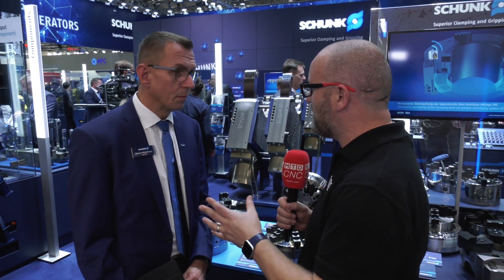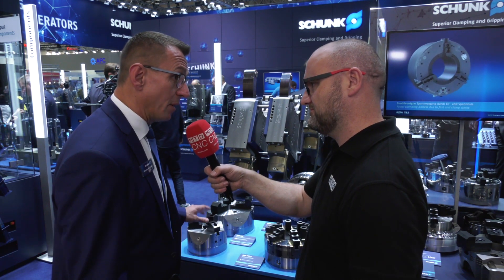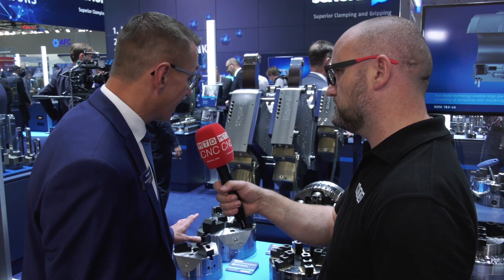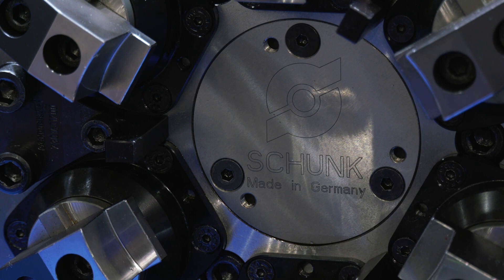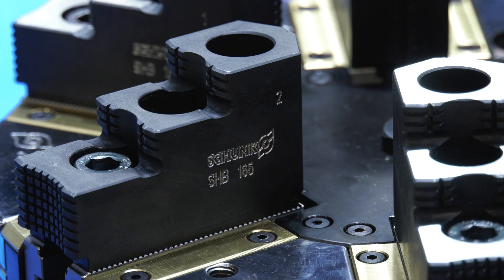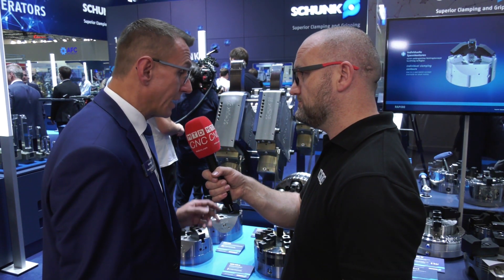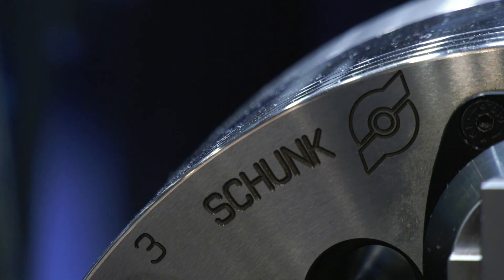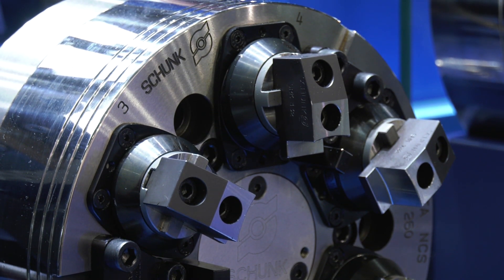Schunk present their new power chuck at EMO 2019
At EMO2019 a new sealed chuck for high clamping force was launched by Schunk.
The Workholding specialist now have this product available to the market and they believe it will go down well with global engineers.